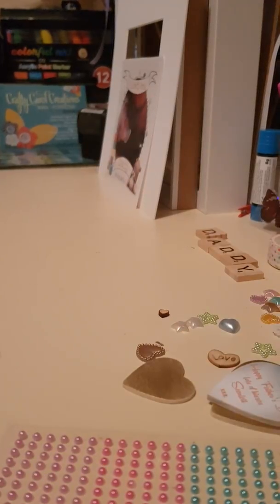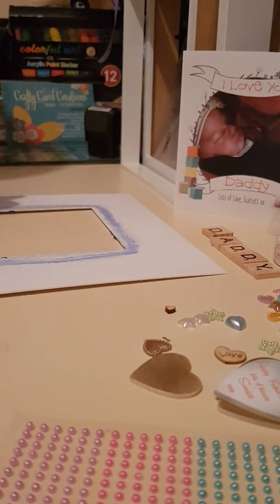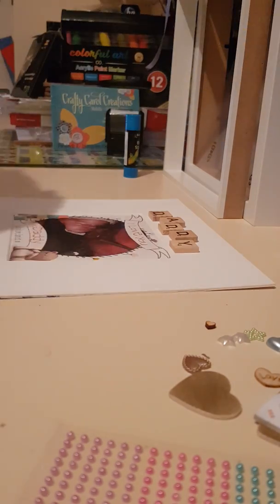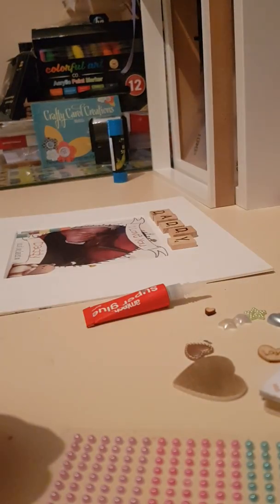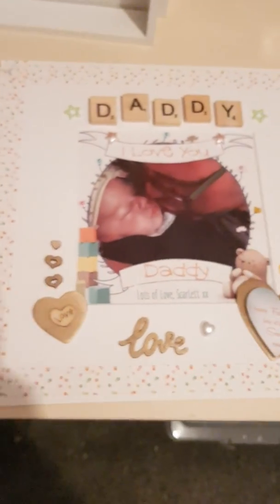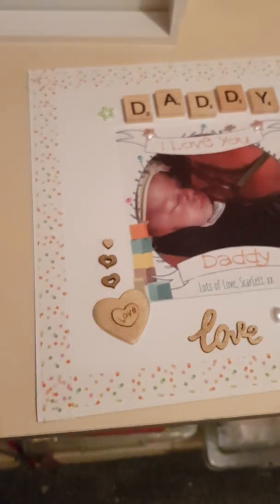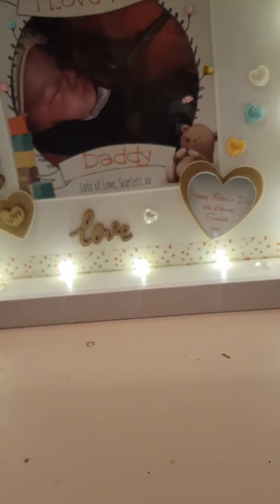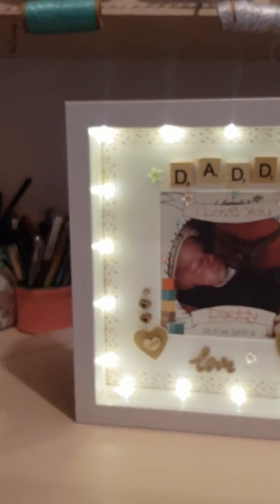Crafty Carol's 4th Tutorial - Bespoke Light Up Frame